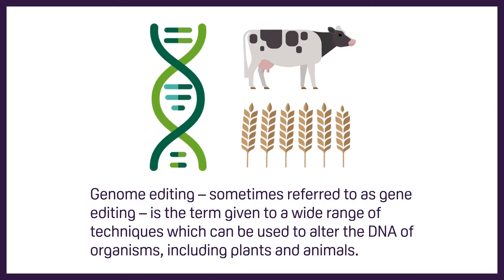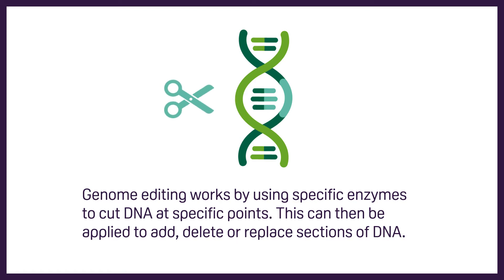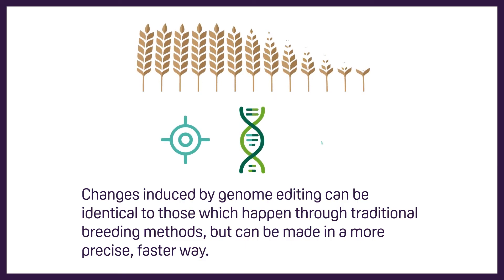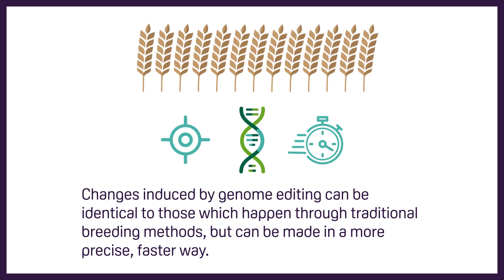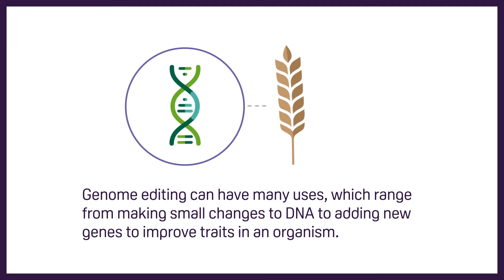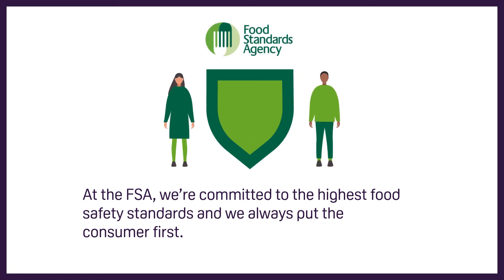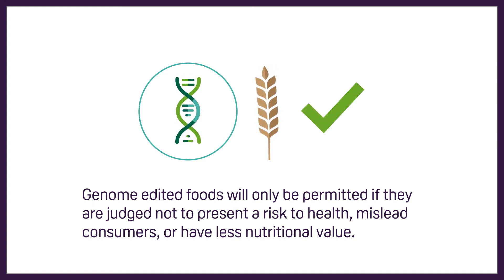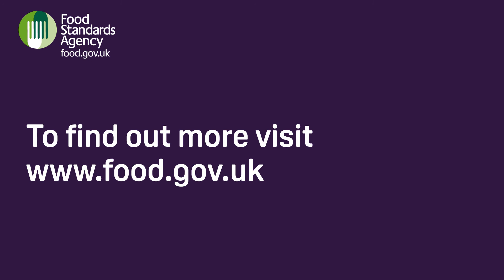FSA Explains: Genome Editing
Also called gene editing or GE, here's our FSA Explains video what genome editing is and its potential applications in food in the UK

This version has a voiceover in English and is in 16:9.